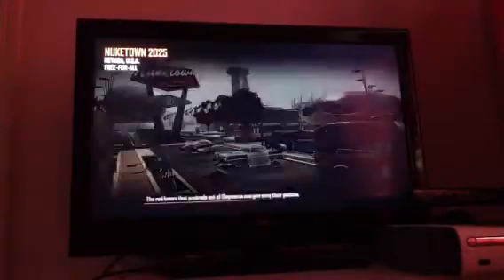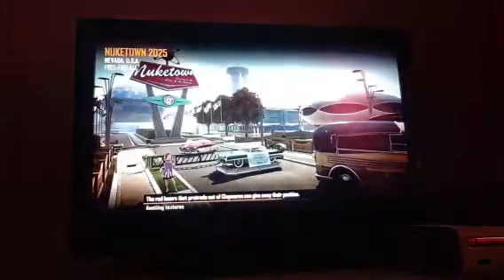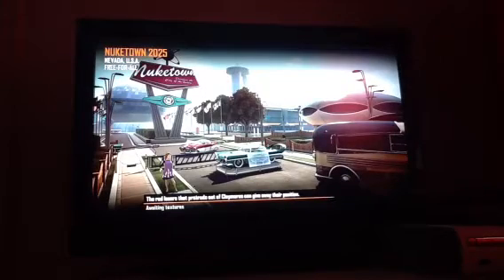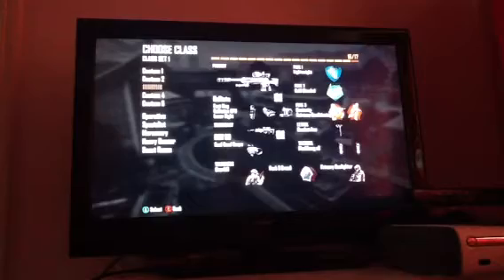Black ops 2 diamond snipers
Diamond